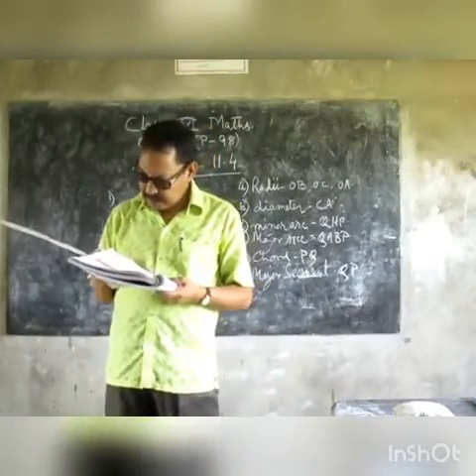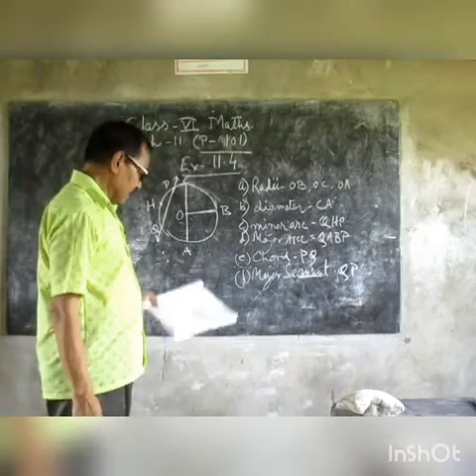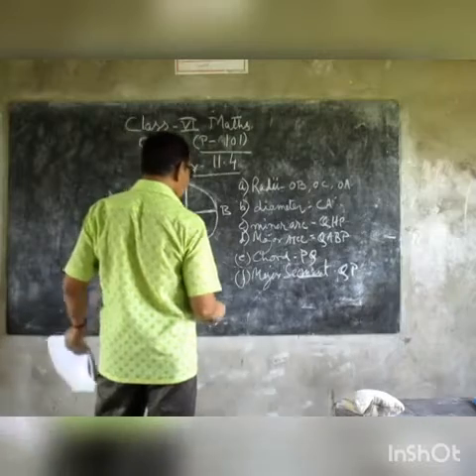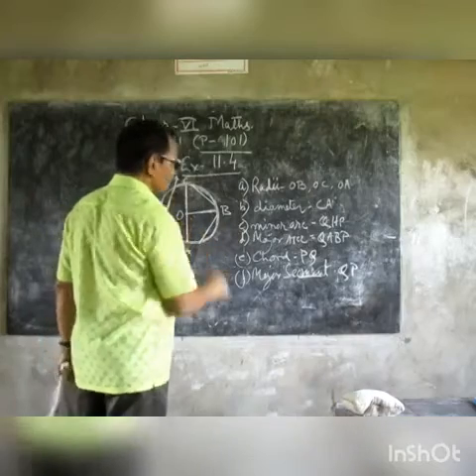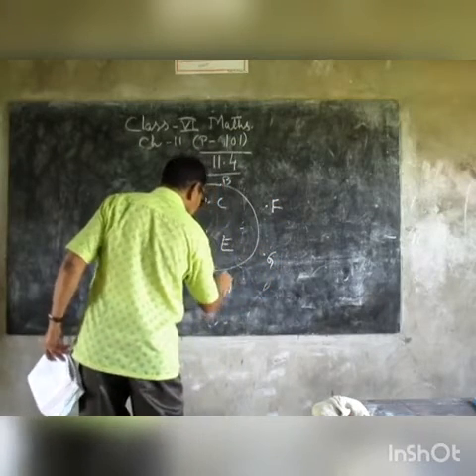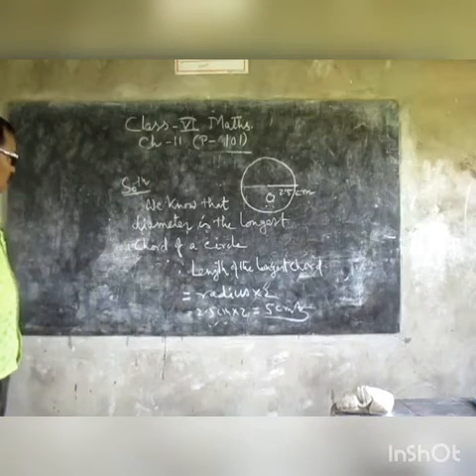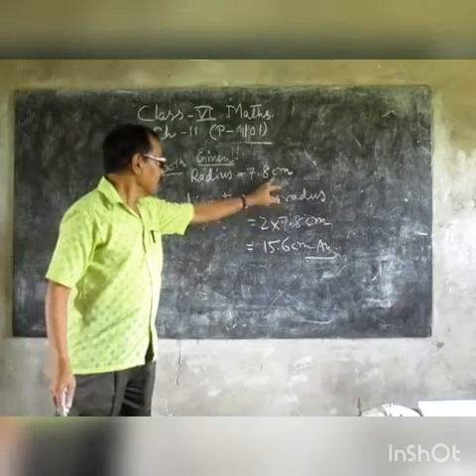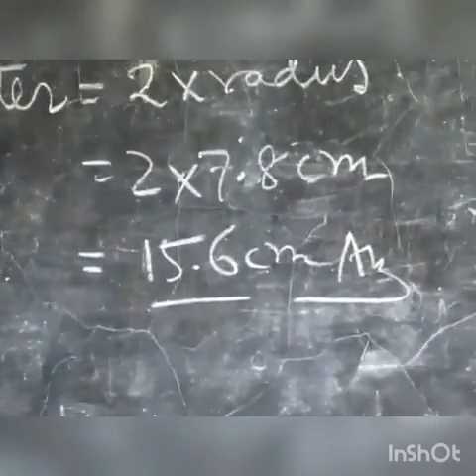Class VI Maths